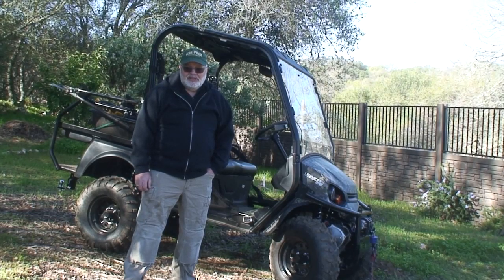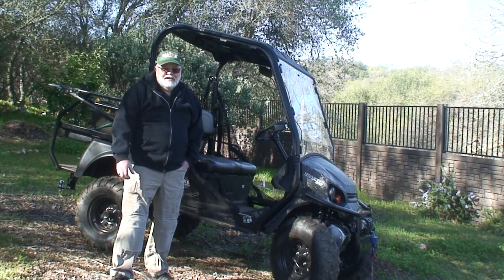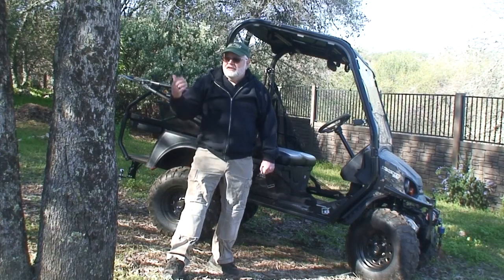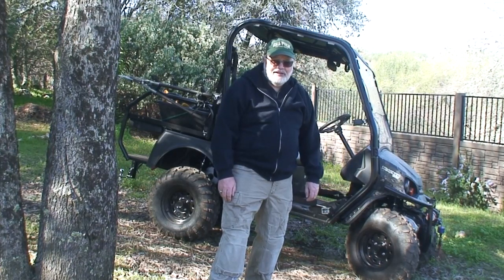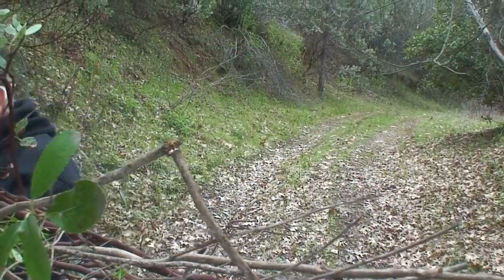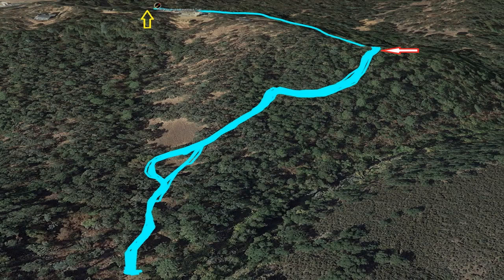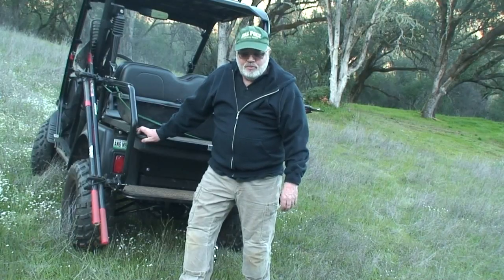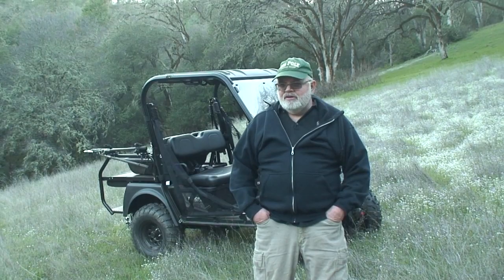Tracker EV Endurance Off Road Test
Seeing how far a Trackeer EV can go on one charge up and down a steep off road trail.